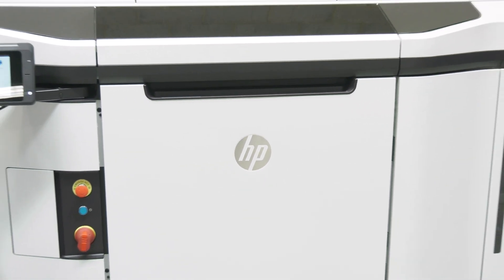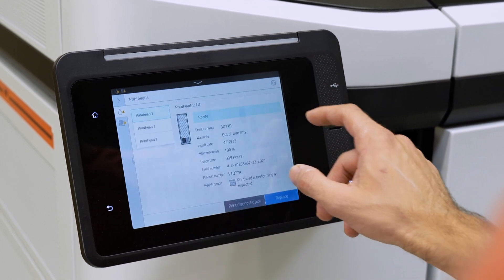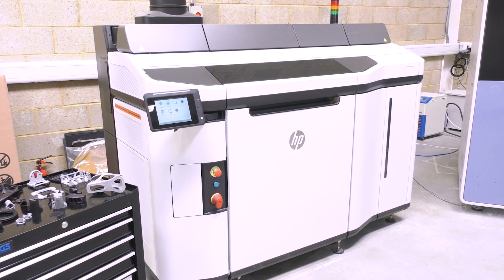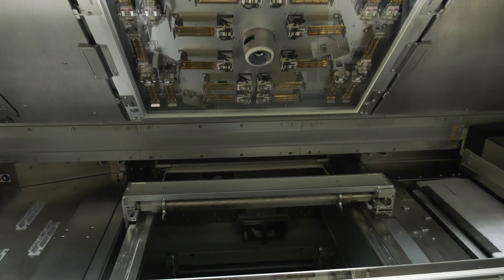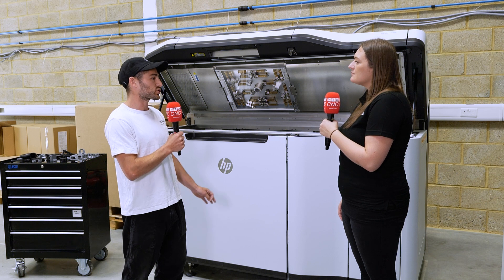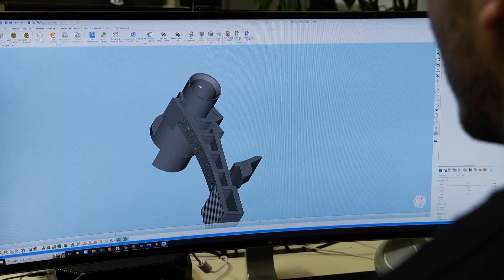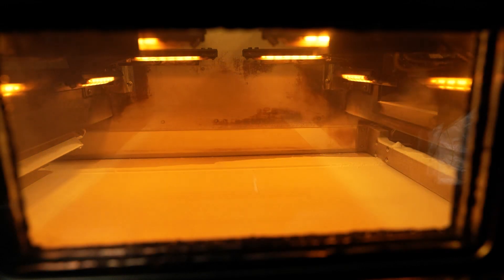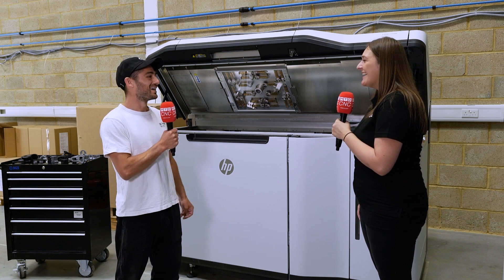3D printing from 3D People with a little help from Matsuura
3D People are an on demand 3D printing service established in 2015, based in London. Sasha Bruml from 3D People tells Chloe from MTDCNC how automation and software development have have been critical in the growth of their business. Specialising in low volume high value parts 3D People have created an online application where customers can upload a 3D file, see pricing and order, receiving their parts in as little as a couple of days. Using an HP 5210 3D powder bed fusion printer from Matsuura allows them to produce extremely high quality parts quickly and economically due to it's very short cycle times and the machines ability to recycle 80% of its unused powder. 3D People went with Matsuura due to their openness and technical ability. Matsuura also conducted rigorous testing prior to ordering and offered a comprehensive training package in conjunction with HP. This machine is so good 3D people are already talking to Matsuura about another.